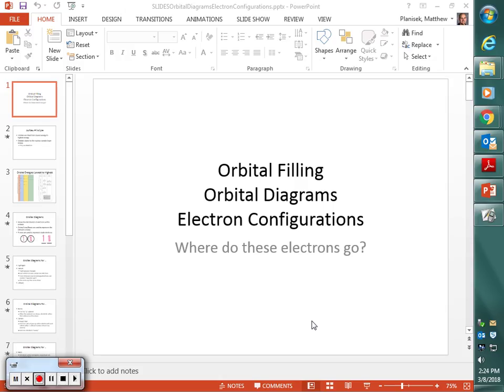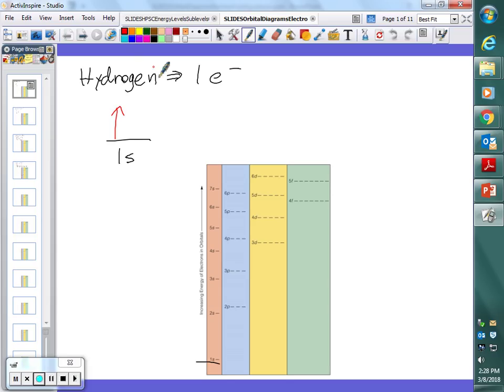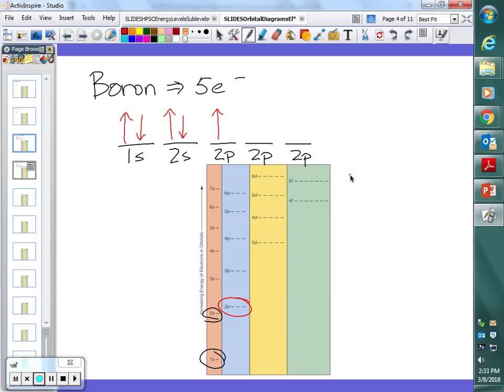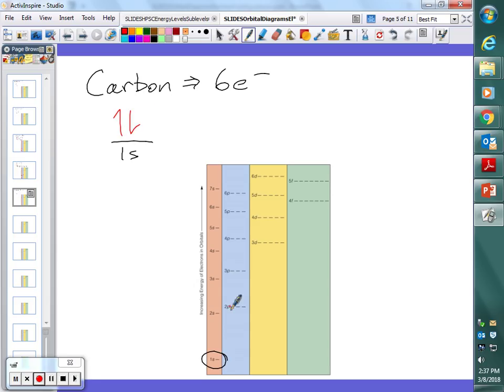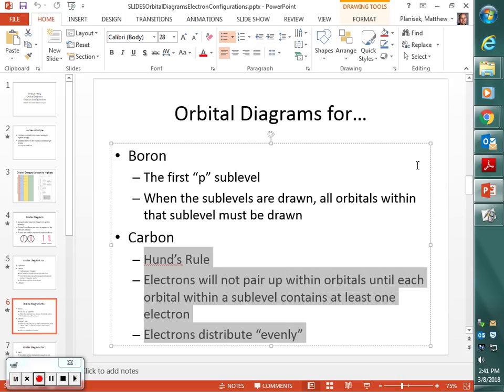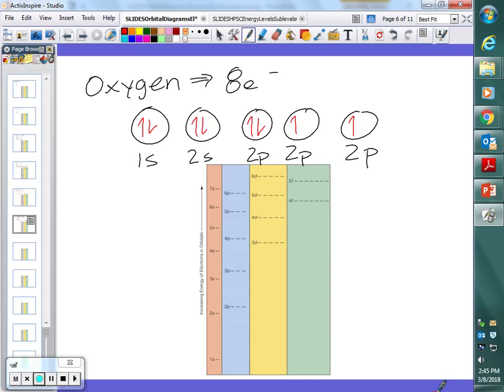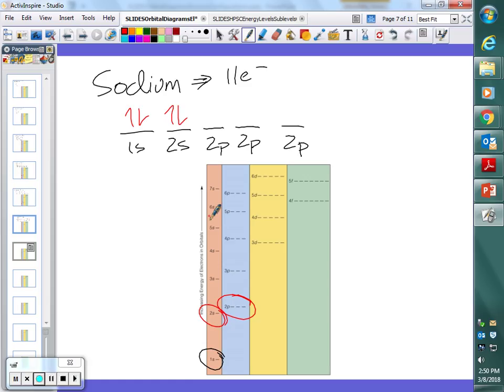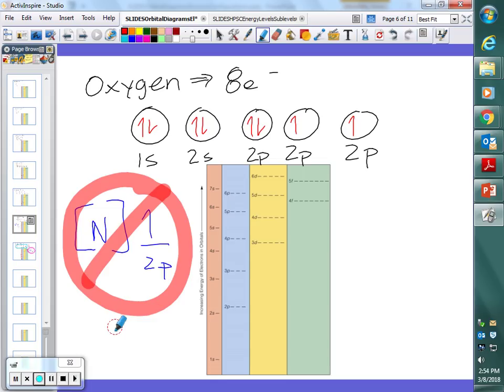2018Mar08 Orbital Diagrams Day 2